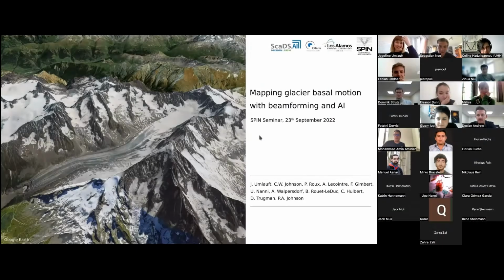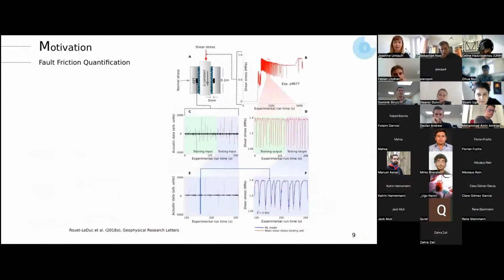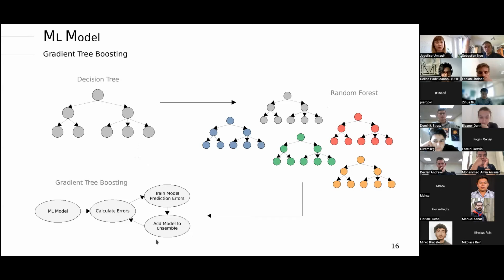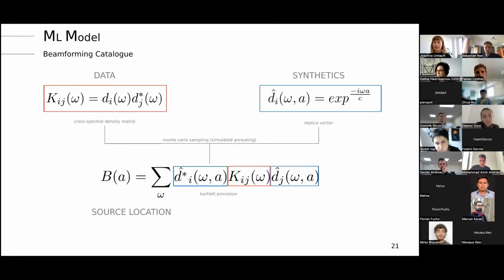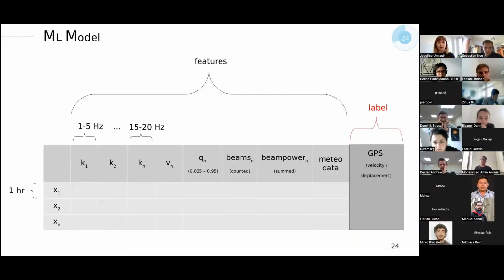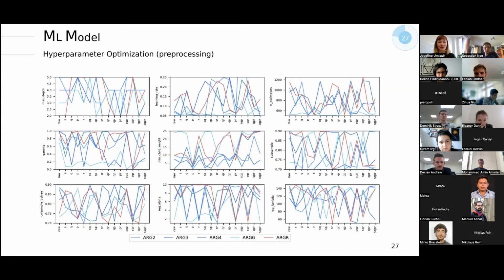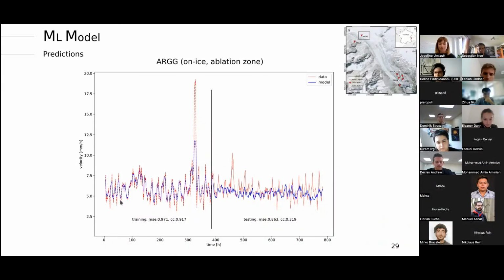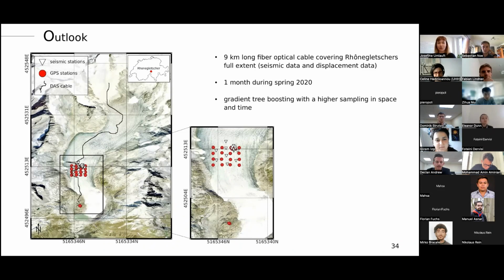Friday Seminar: Mapping glacier basal motion with beamforming and AI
Dr. Josefine Umlauft from the University of Leipzig gives a presentation on “Mapping glacier basal motion with beamforming and AI”

Josefine Umlauft completed her PhD in Geophysics at Leipzig University in Germany in 2019. Today, she is the head of the Earth and Environmental Sciences group at ScaDS.AI (Center for Scalable Data Analytics and Artificial Intelligence) in Leipzig. Her main research interests are on Environmental Seismology and methodological developments for an improved understanding of near-surface environmental processes on the exploration scale. She thereby focuses on natural hazards and mass movements, especially in the cryosphere and mountainous regions. Based on highly resolved time series data, Josefine Umlauft combines signal processing, source location (array techniques), modelling and machine learning to conduct her research.

This seminar was part of the SPIN-ITN project and designed for a specific audience: Students and Researchers in Seismology.

Content:
00:00 - Introduction
00:13 - Motivation – How glaciers slide…
04:24 - Motivation – Fault Friction Quantification
06:39 - RESOLVE – High-resolution imaging in subsurface geophysics
07:10 - Data & site
08:21 - ML Model - Gradient Tree Boosting
09:12 - ML Model
11:48 - ML Model - Beamforming Catalogue
17:35 - ML Model - Summing Up
18:16 - ML Model - Label (GPS velocity)
21:57 - ML Model - Hyperparameter Optimization (preprocessing)
24:18 - ML Model - Predictions (preprocessing)
25:54 - ML Model - Predictions
28:08 - Conclusions
30:15 What’s next…
30:32 Outlook